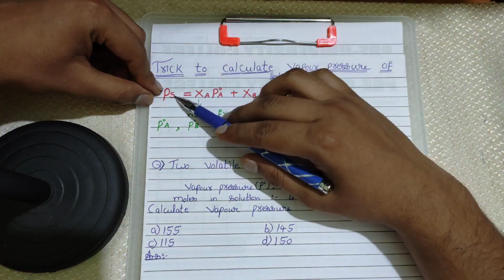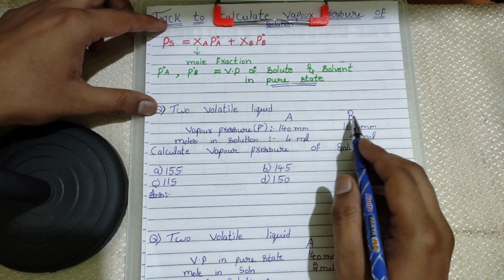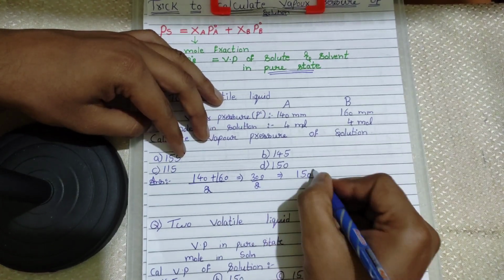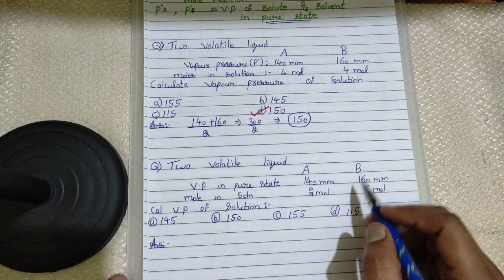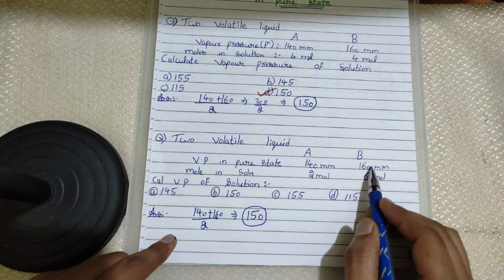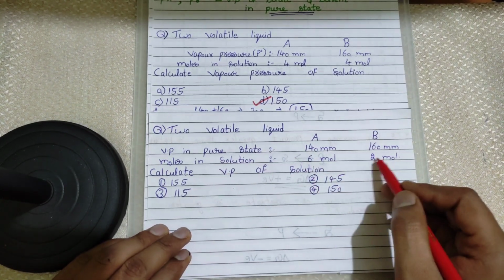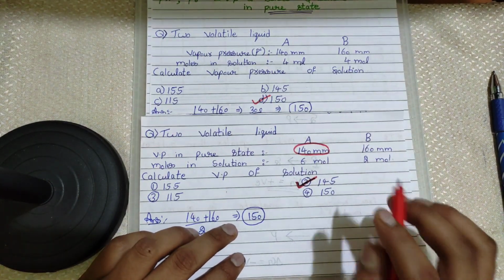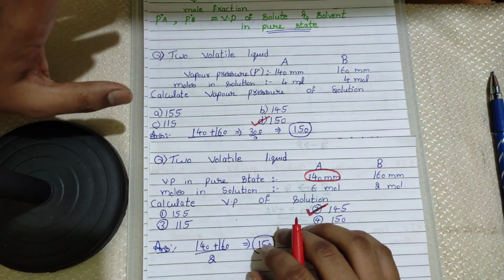Coolest tricks from SOLUTIONS!! |NEET/JEE